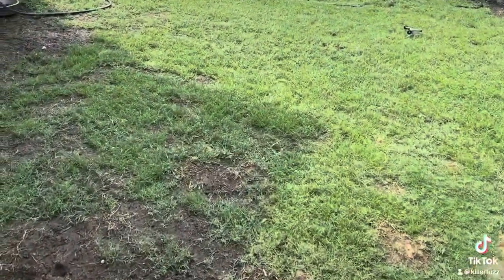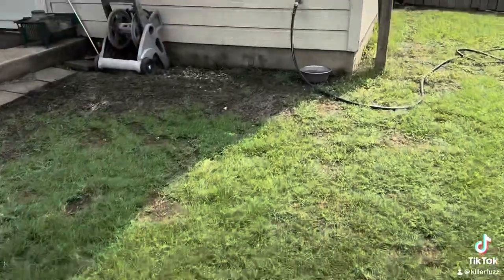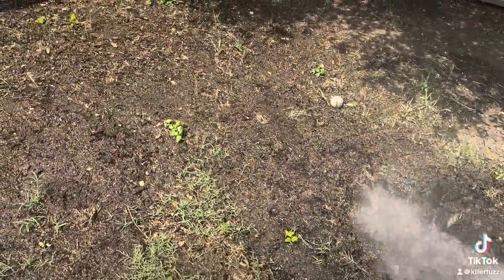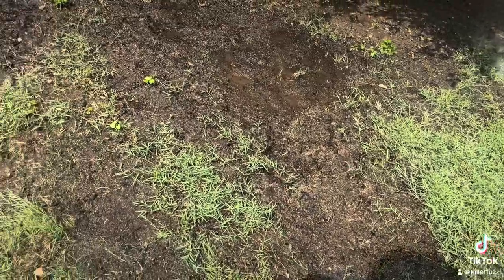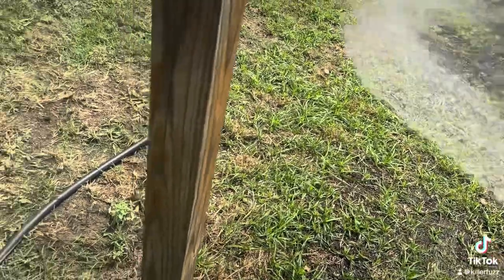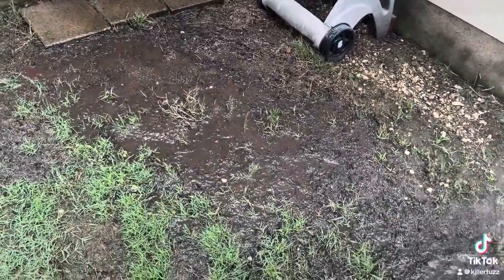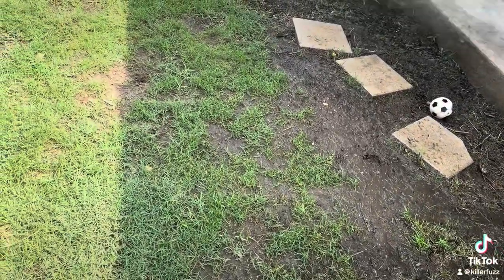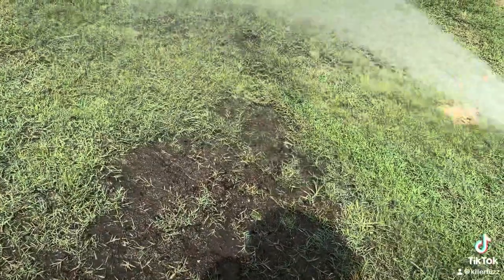Mowing my new Bermuda Lawn with an Earthwise 7-blade Reel Mower